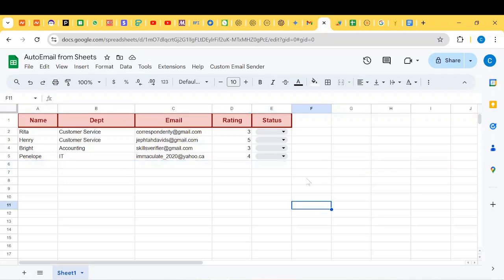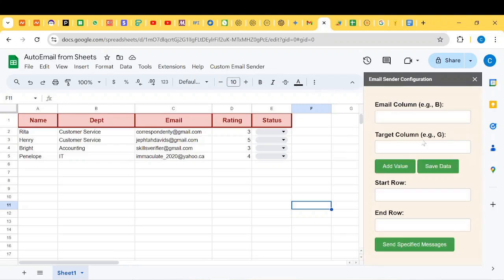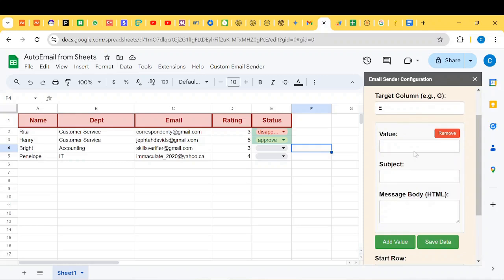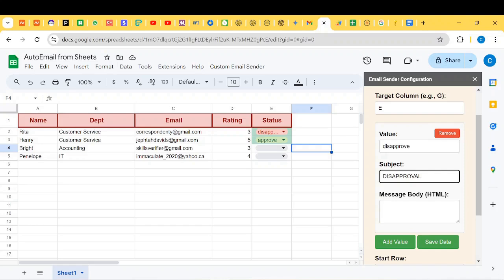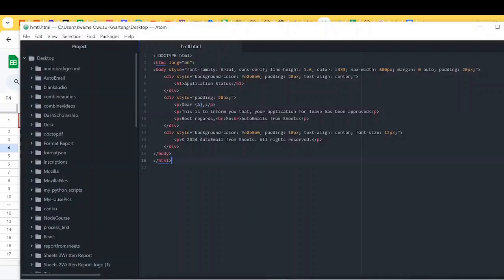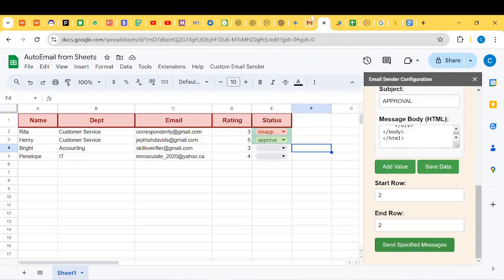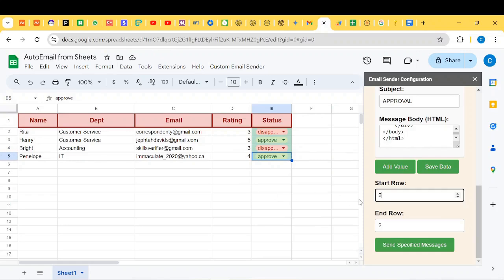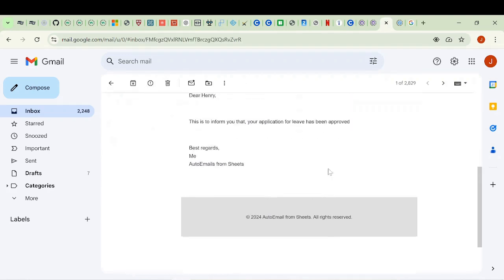AutoEmail Scopes Demo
This is a scopes demonstration video for AutoEmails from Sheets editor add-on for Google Sheets.